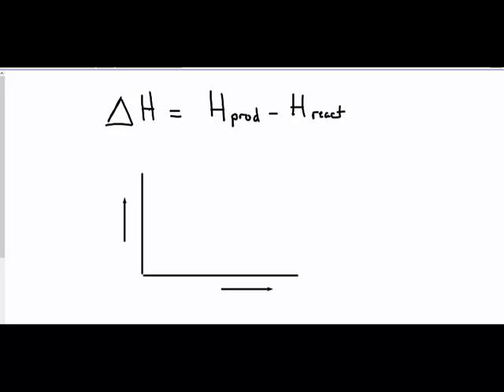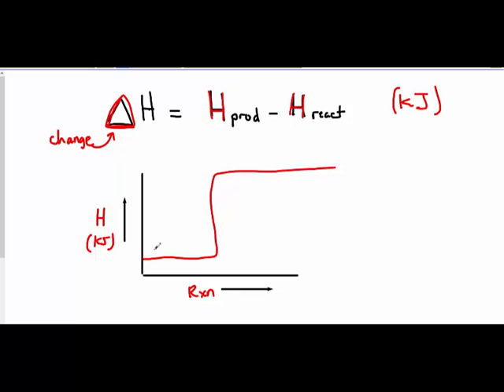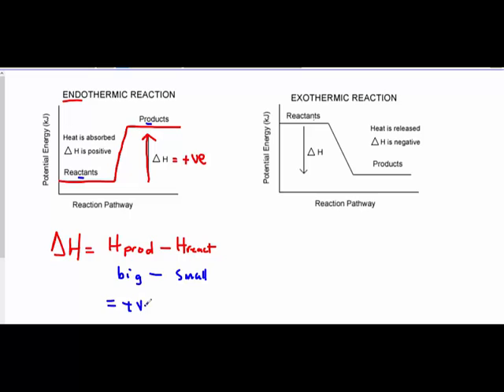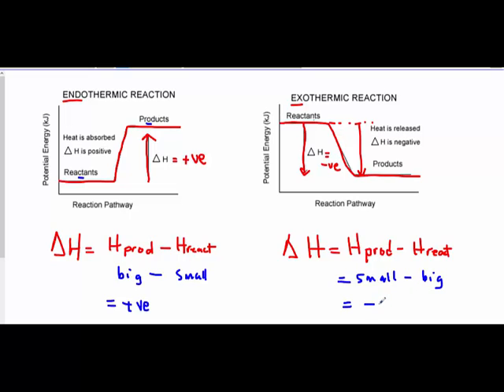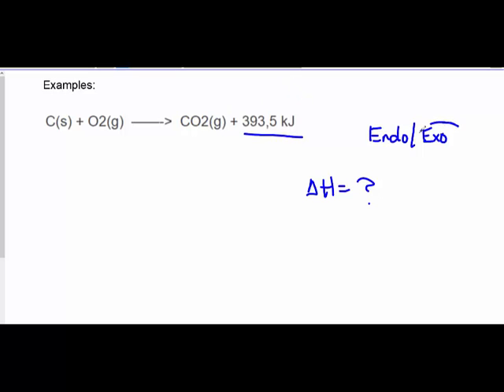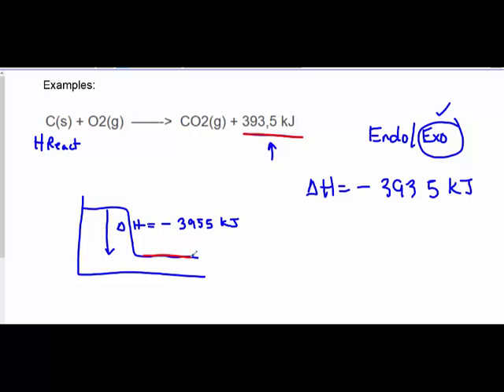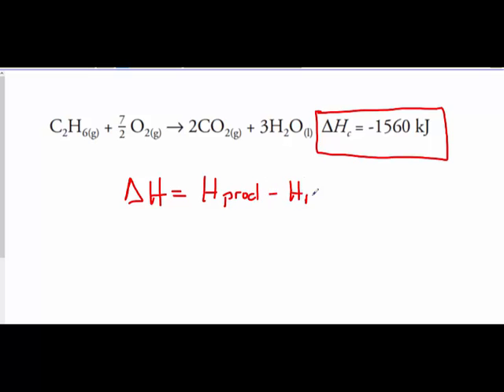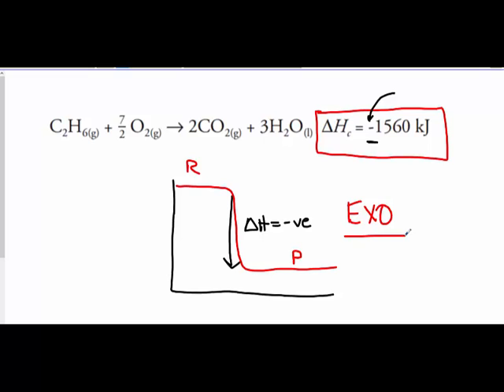Enthalpy Changes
Chemistry 11 lesson